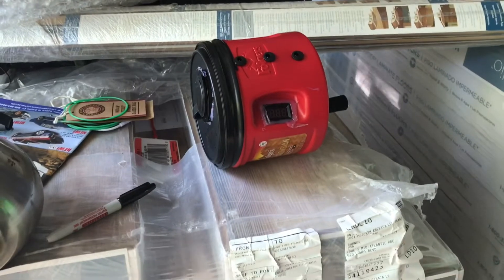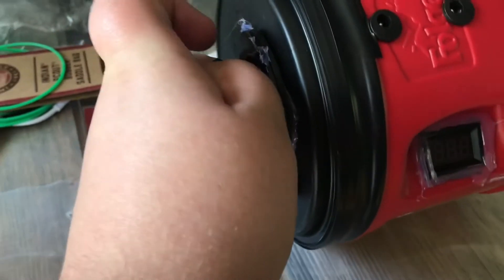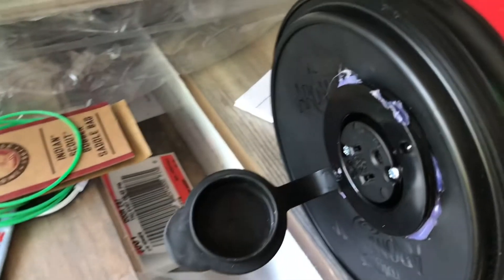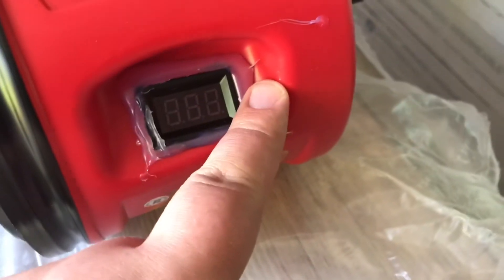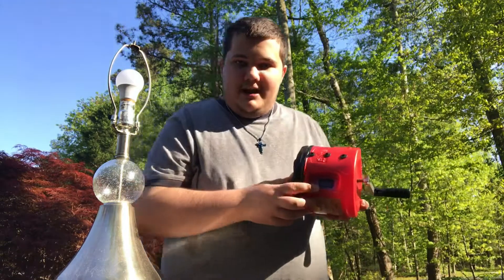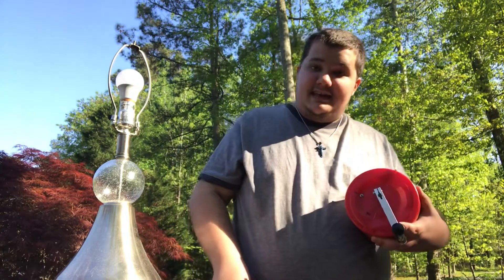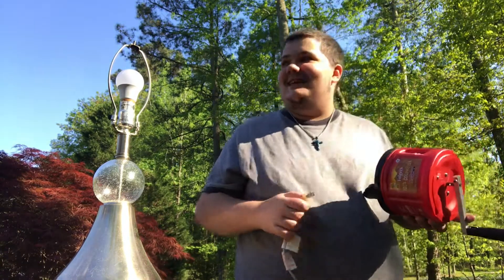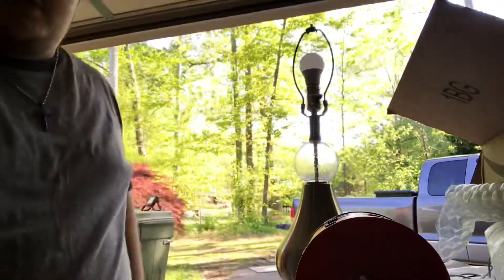My diy hand crank generator... 120V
The reason why I bulit this because power outages rollout blackouts by storms... emergency power generator could charge AAA Adapter